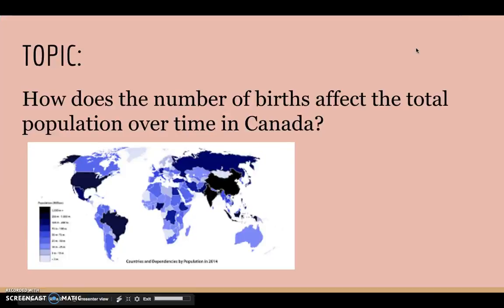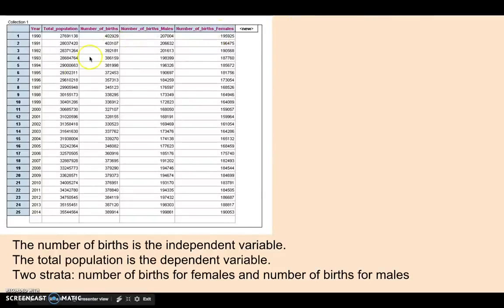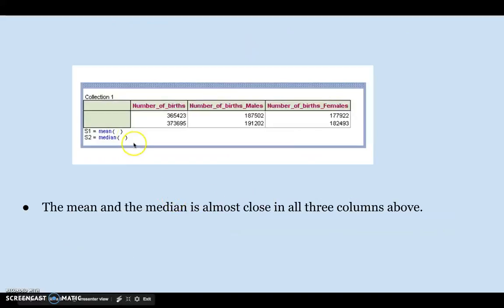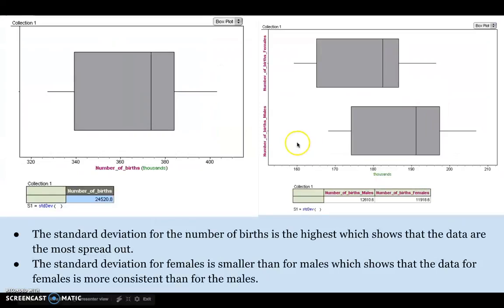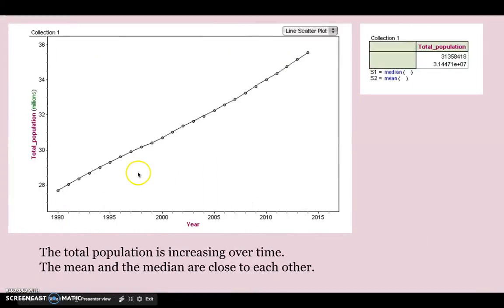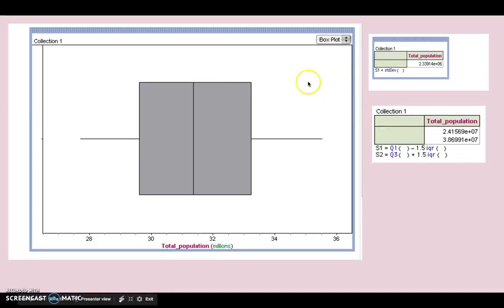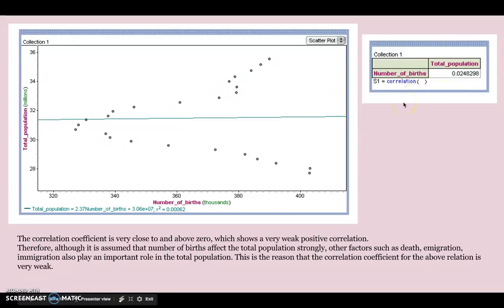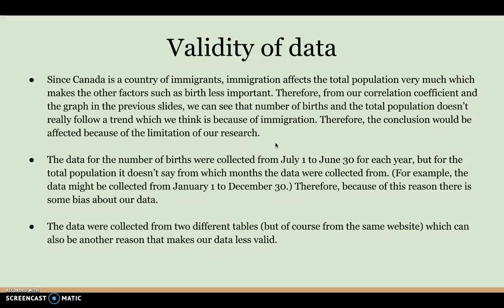Data Summative Zahra & Helen